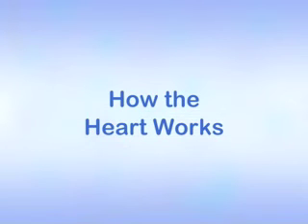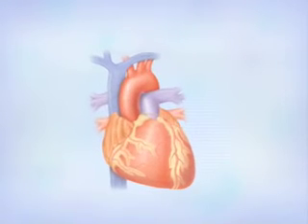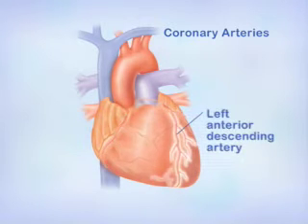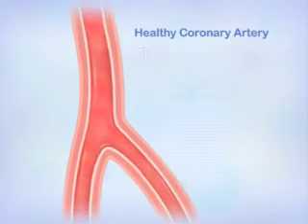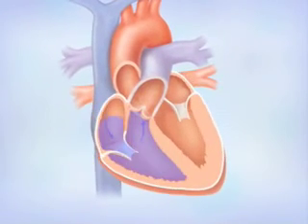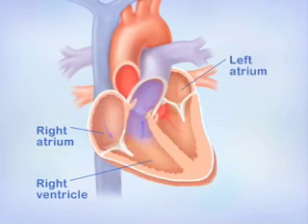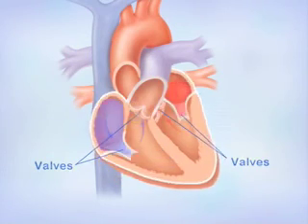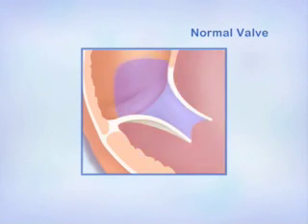Krames How the Heart Works.mov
This video was created for Krames Patient Education, a division of StayWell / MediMedia USA , and is one chapter of one DVD in a series of four, patient education DVDs on cardiovascular disease and various treatment options.